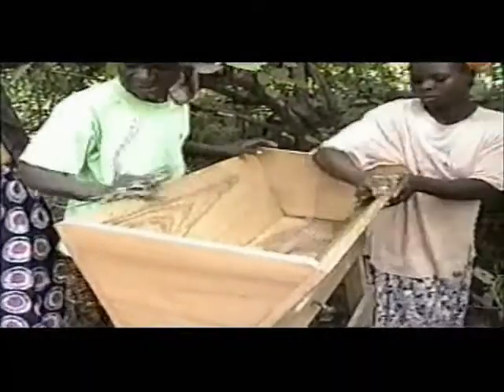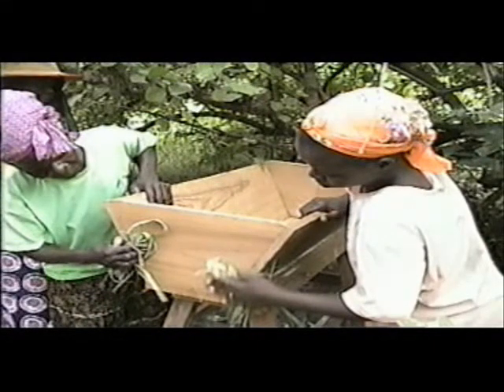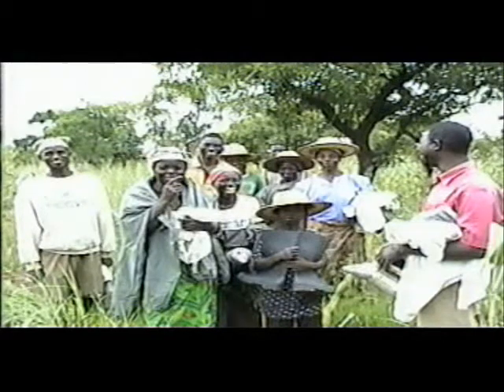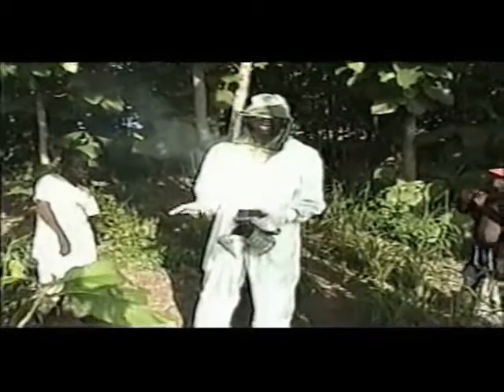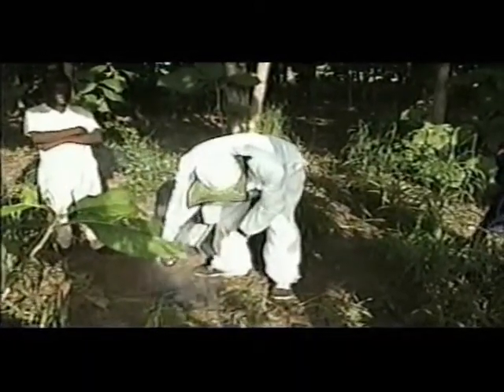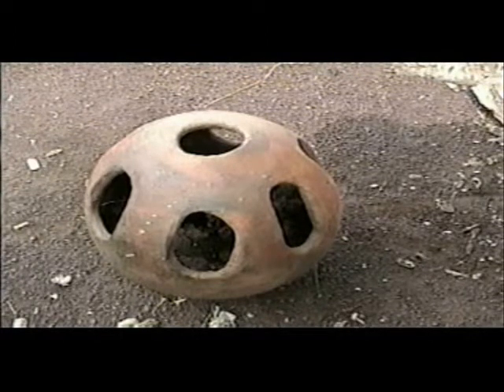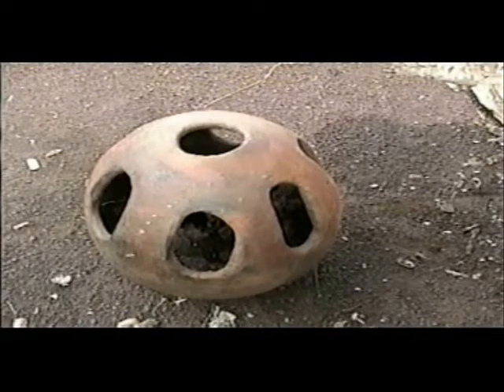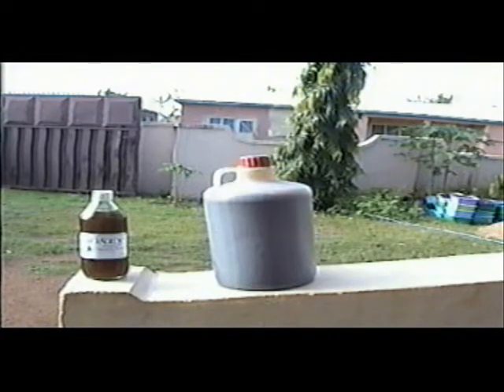beekeeping in Ghana 4-- good things to do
for more information on Famer-to-Farmer and/or beekeeping development.
Mohammed Ali Ibrahim, OIC Tamale Beekeeping Technical Specialist, and Conrad Bérubé, Farmer to Farmer Volunteer, identified innovative practices of beekeepers near Tamale, Northern Region Ghana.